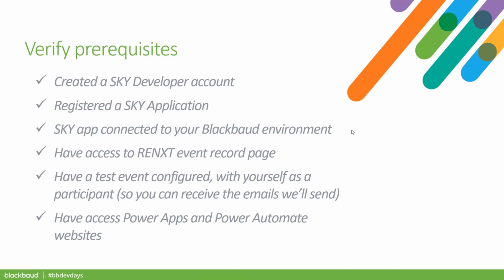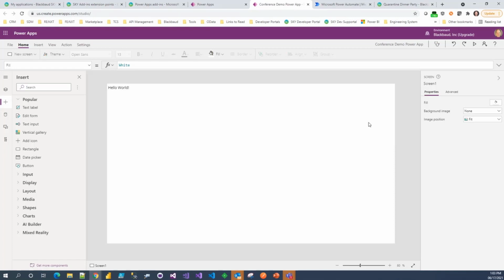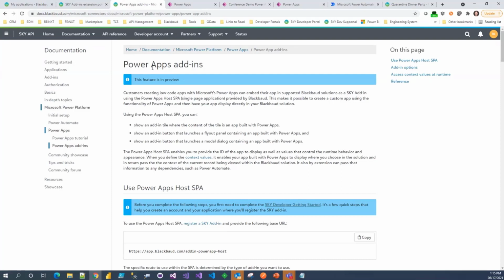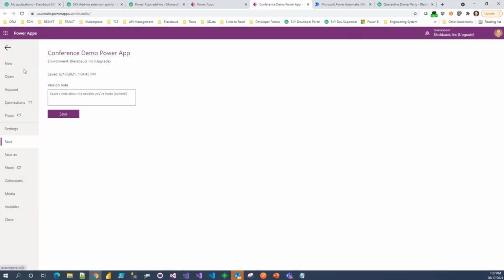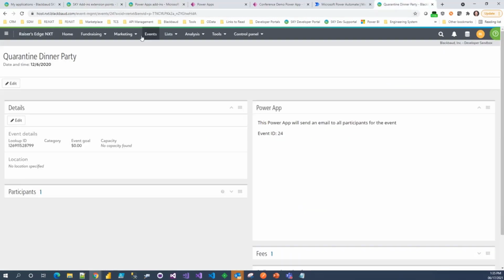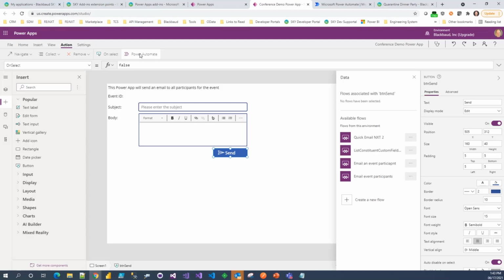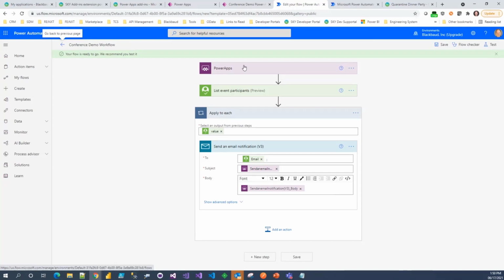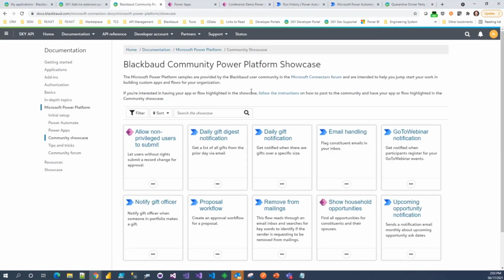Embedding a Power App to Launch a Workflow - 2021 Blackbaud Developers' Conference Skills Lab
This video shows you how to use Microsoft's Power Apps to launch a workflow in Raiser's Edge NXT.